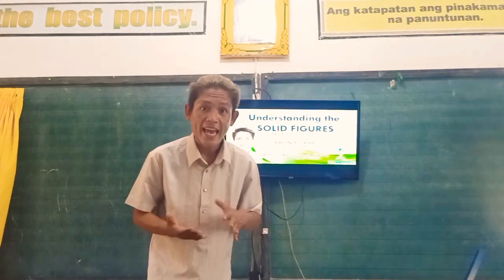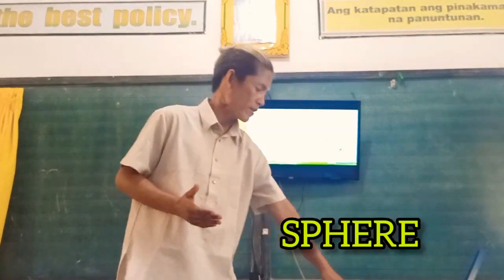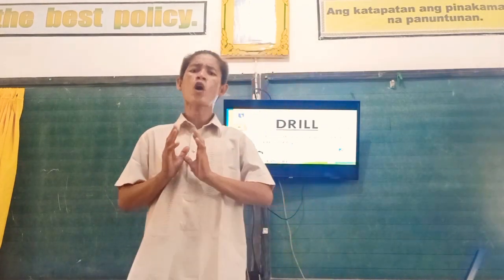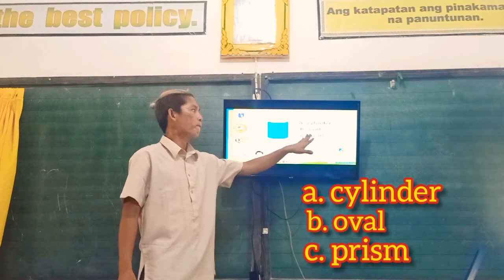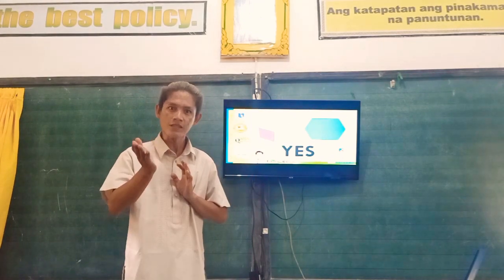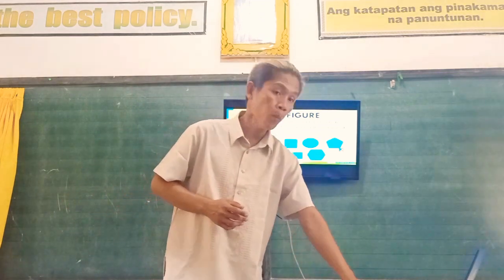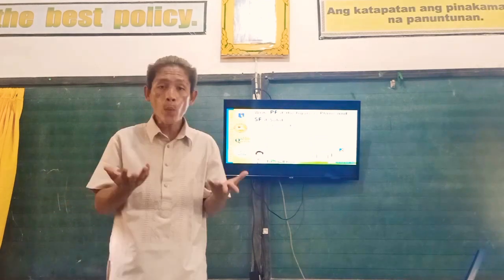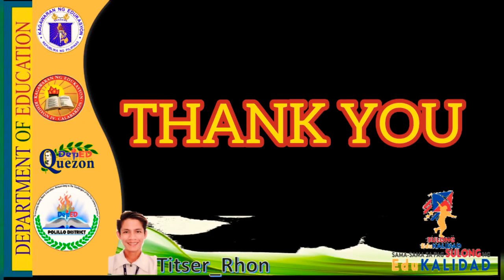MATHEMATICS 6 | Understanding the Solid Figures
Teacher Broadcaster in Mathematics 6 | "Differentiate Plane Figures from Solid Figures"